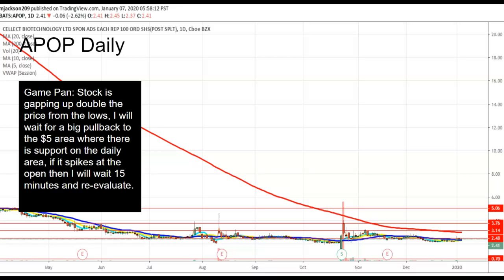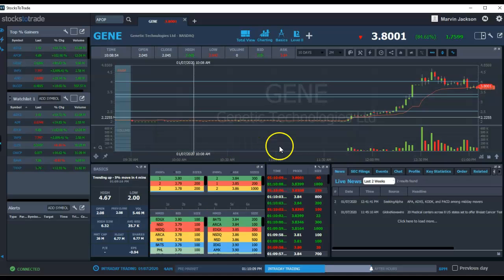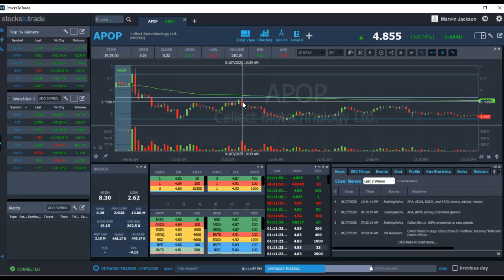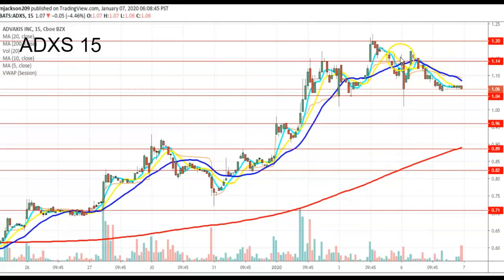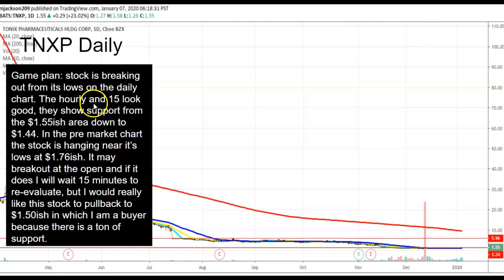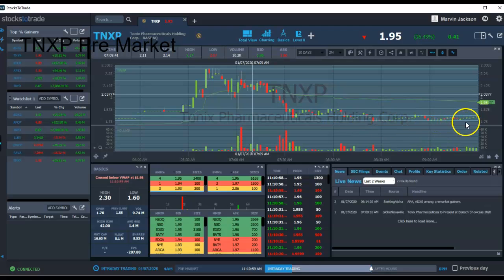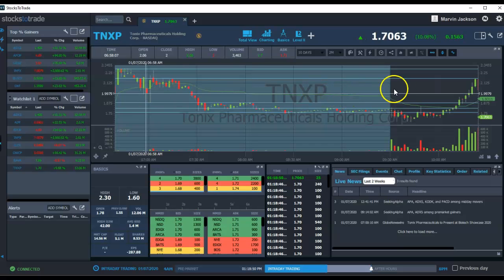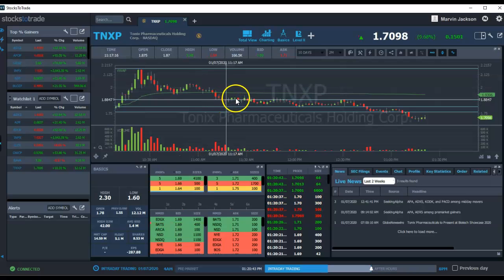Trade Recap 1/7/20 Why did I miss $APOP Episode 3